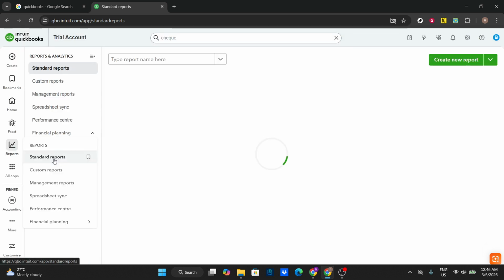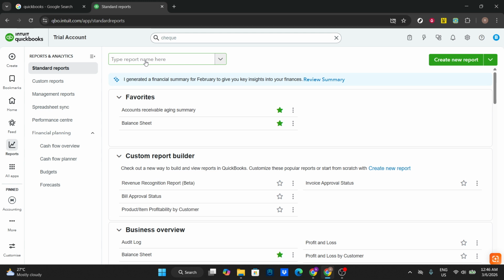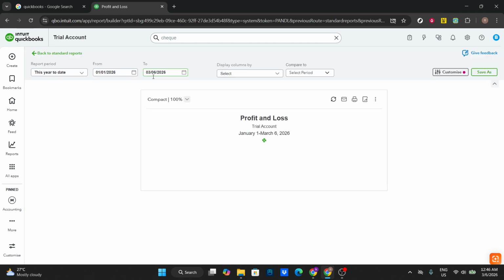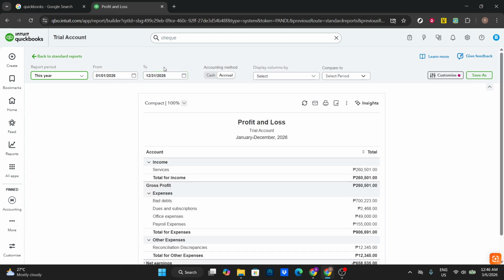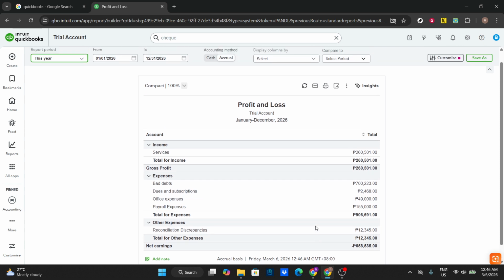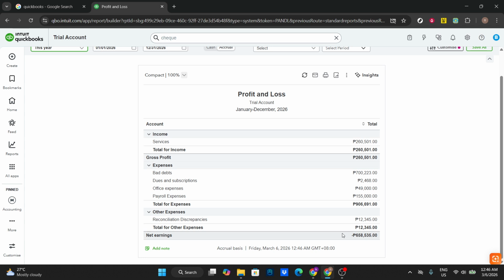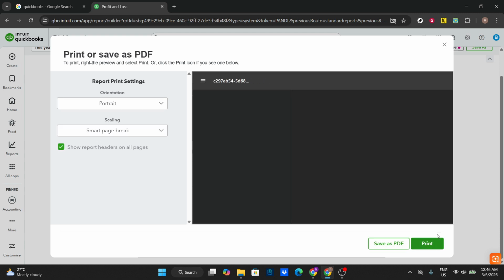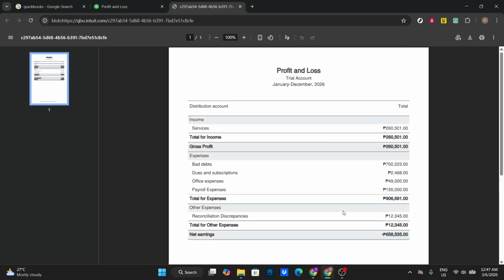How To Print A Year To Year Report In Quickbooks Online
Want to analyze your year-to-year performance? Learn how to print year-to-year reports in QuickBooks Online.

What You'll Learn in This Video:
Step-by-step method for generating and printing reports
Customizing reports for specific comparisons
Tips for data analysis and insights
✅ Perfect for annual reviews and strategic planning!